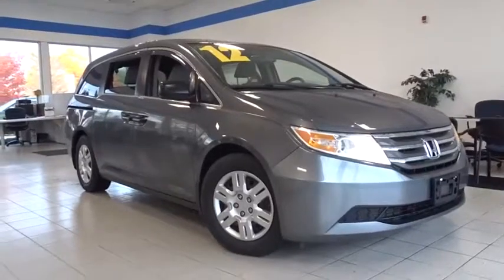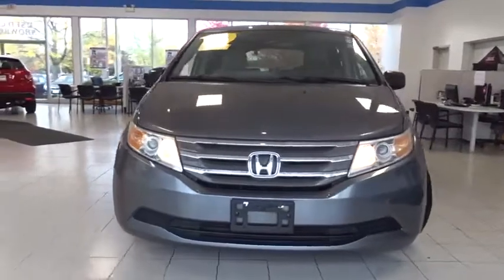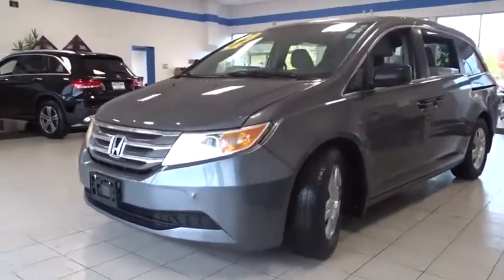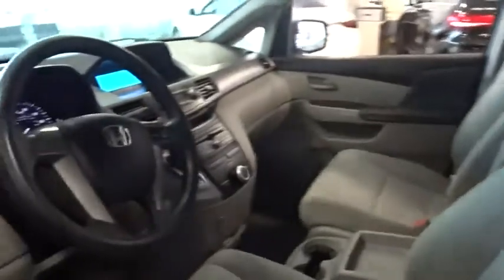2012 Honda Odyssey Glenview, Des Plains, Highland Park, Elmhurst, Morton Grove, IL 3003A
Polished Metal Metallic Used 2012 Honda Odyssey available in Glenview, Illinois at Castle Honda. Servicing the Des Plains, Highland Park, Elmhurst, Morton Grove, IL area.
2012 Honda Odyssey  - Stock#: 3003A - VIN#: 5FNRL5H23CB020007

Great Service History at a Honda Dealership - Ask To See the Records - Suburban Driven and Garage Kept - - Call 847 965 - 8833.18/27 City/Highway MPG Awards:* 2012 IIHS Top Safety Pick * ALG Best Residual Value * 2012 KBB.com 10 Most Comfortable Cars Under $30,000 * 2012 KBB.com 10 Best Used Family Cars Under $15,000 * 2012 KBB.com Best Resale Value Awards * 2012 KBB.com 10 Best Family Cars * 2012 KBB.com Brand Image Awards2016 Kelley Blue Book Brand Image Awards are based on the Brand Watch(tm) study from Kelley Blue Book Market Intelligence. Award calculated among non-luxury shoppers. Kelley Blue Book is a registered trademark of Kelley Blue Book Co., Inc.Reviews:* If you need a comfortable, roomy and reliable family wagon that is also slightly cool and holds it value like gold in a bear market, the 2012 Honda Odyssey is the minivan for you. Source: KBB.com* Agile handling; fuel-efficient V6; quiet cabin; configurable second-row seat; top safety scores; easy-to-fold third-row seat. Source: Edmunds++ Visit Us Today A short visit to Castle Honda located at 6900 West Dempster Street, Morton Grove, IL 60053 can get you a trustworthy Honda today!